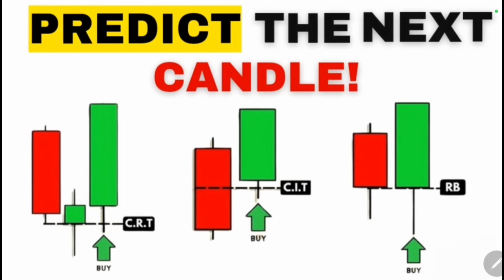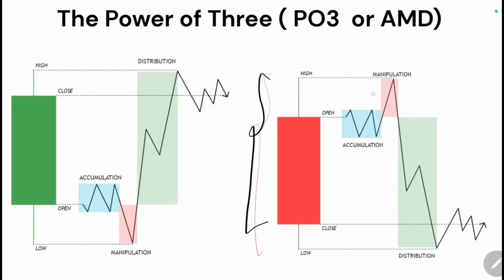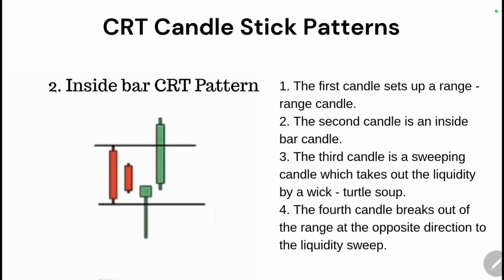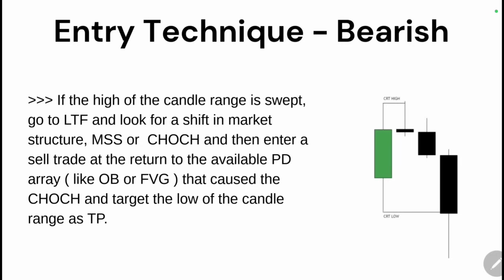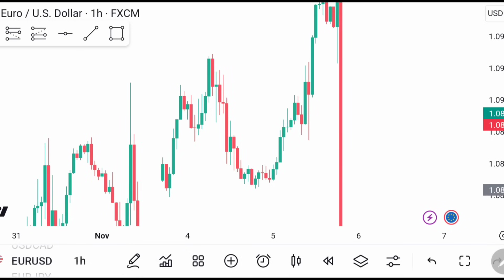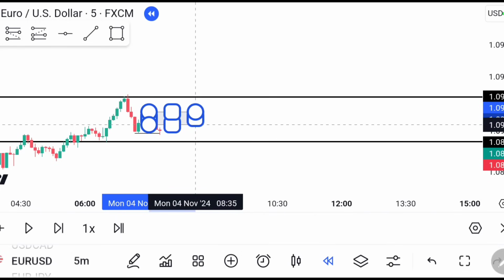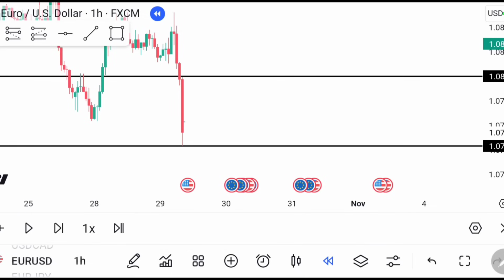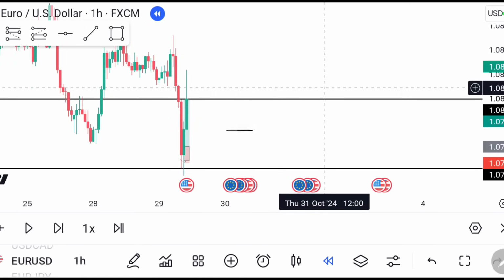How I Enter My Trades Using the Candle Range Theory ( CRT ) Strategy 😘🔥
In this video, I will show you How I Enter My Trades Using the Candle Range Theory (CRT) Strategy – my go-to approach for precise entries based on candle ranges and price action.

We’ll cover everything from CRT fundamentals to spotting high-probability entry points, confirming setups, managing risk, and real trade examples. If you’re looking to elevate your trading with a disciplined, structured strategy, this video is for you!

If you’re a forex trader looking to understand the mechanics of price movements and leverage CRT in your trading strategy, this video is for you.

What You'll Learn in This Video:

✅ An in-depth explanation of Candle Range Theory (CRT)

✅ How to analyze candle ranges for better entry and exit points

✅️ Tips on using CRT to improve your daily trading consistency

✅️ Real examples from my trades and how CRT has helped me achieve consistent results

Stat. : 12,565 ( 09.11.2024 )